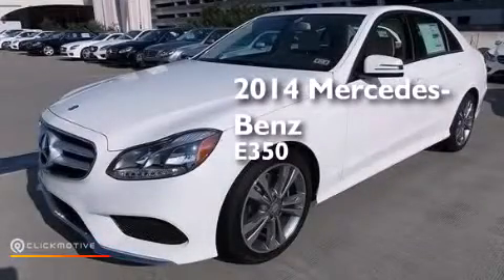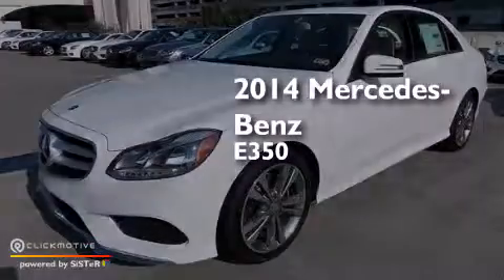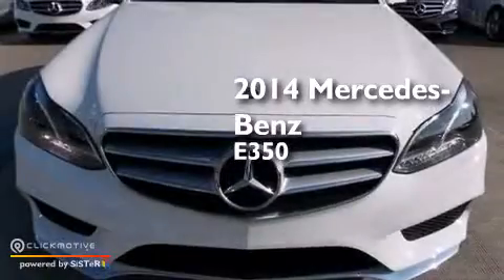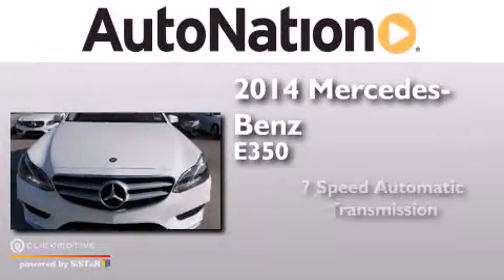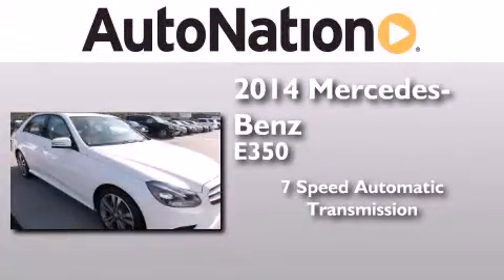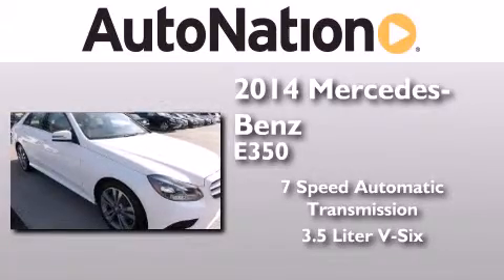2014 Mercedes-Benz E350 Luxury Houston TX 77027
We have been honored to serve the Houston TX area , we promise that your experience at our dealership will exceed your expectations ! Year : 2014 Make : Mercedes-Benz Model : E350 Engine : Premium Unleaded V-6 3.5 L/213 Trans . : Automatic Exterior : Polar White Miles : 8 Interior : Silk Beige/Espresso Brown Mercedes-Benz of Houston Greenway 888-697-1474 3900 Southwest Freeway Houston , TX 77027